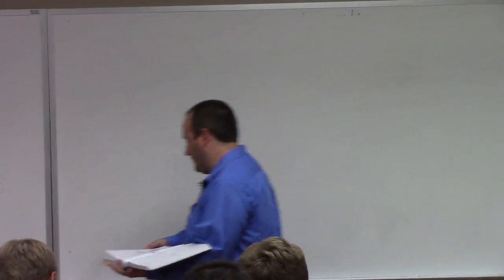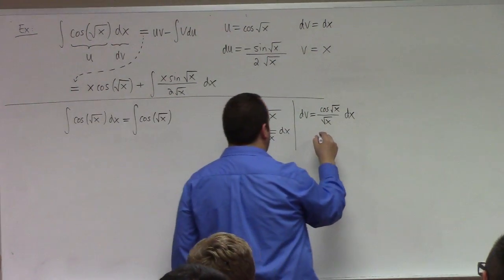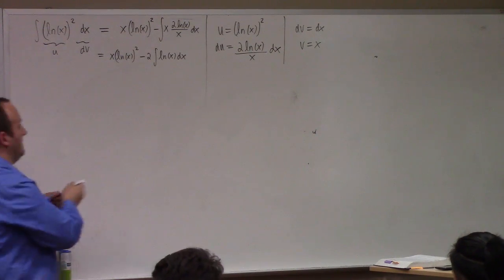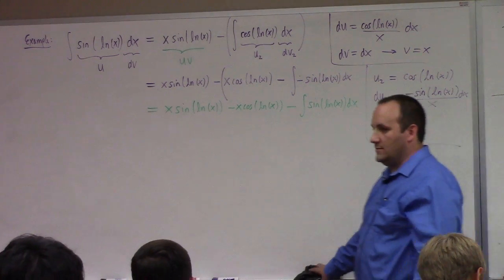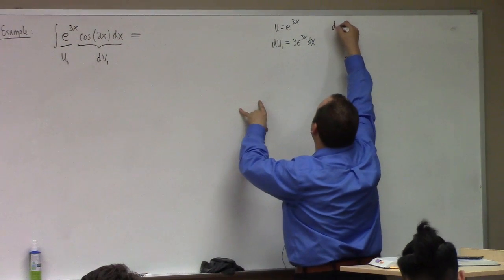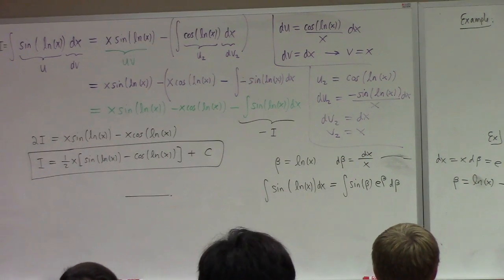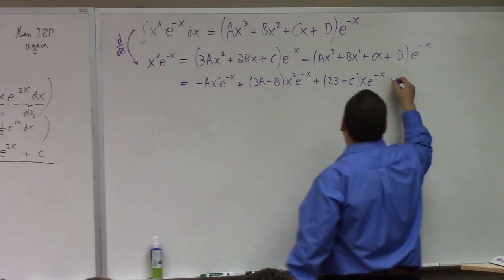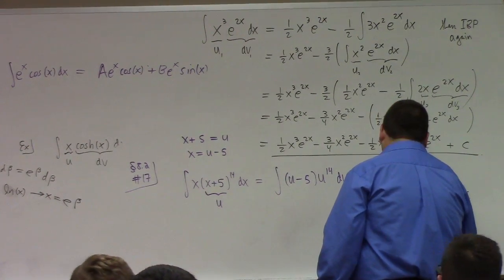Calculus II: L3, IBP with loops and all, 9-1-16